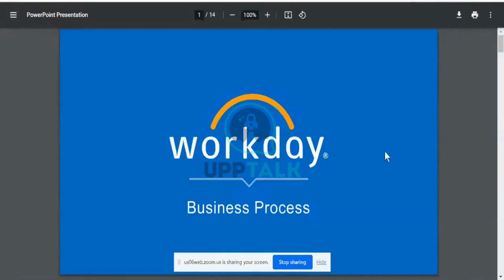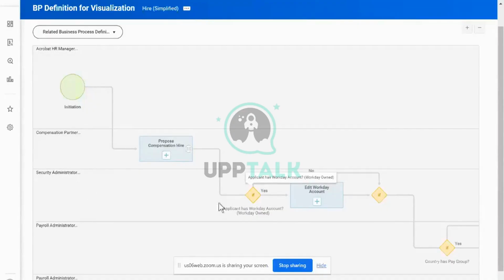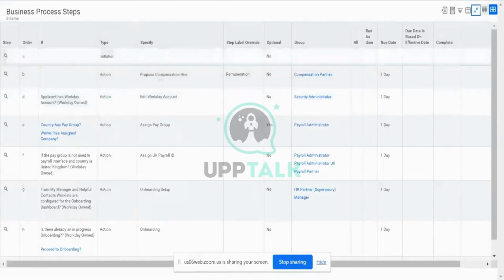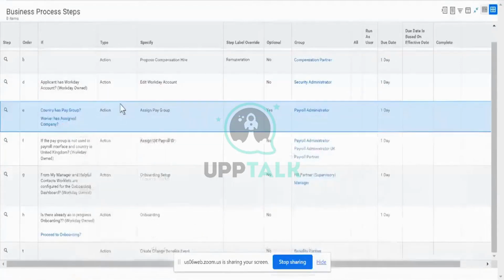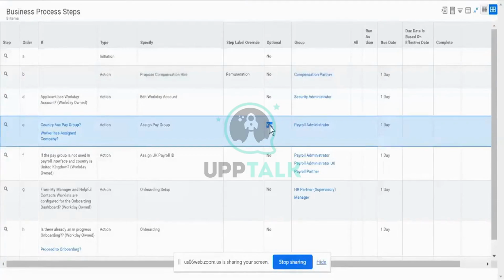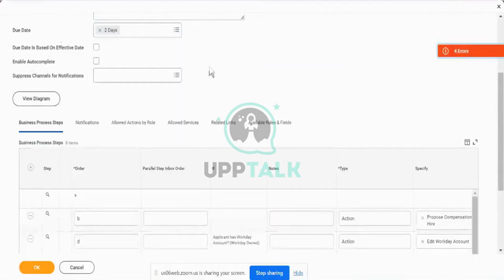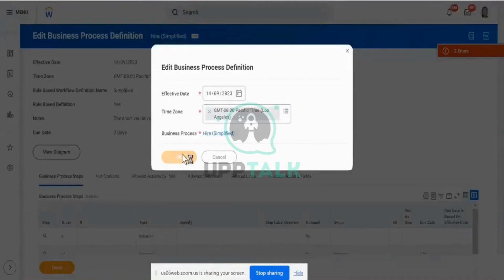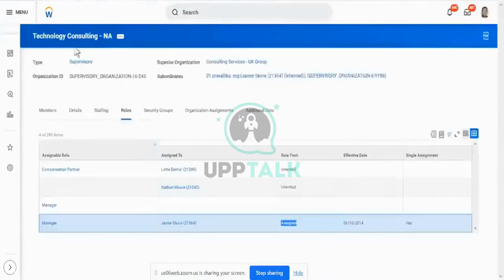Workday HCM Business Process | Business Process Definition in Workday HCM | UppTalk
🚀 Welcome to UppTalk’s Workday HCM Business Process Definition Tutorial!

Gain a clear understanding of how Business Processes work in Workday HCM, one of the most crucial components that controls every workflow within the system.

This tutorial will walk you through defining, configuring, and managing Business Process Definitions in Workday — helping you streamline your HR operations efficiently.

👨‍🏫 What You’ll Learn in This Video:

✅ What is a Business Process in Workday and why it matters
✅ How to define a Business Process in Workday HCM
✅ Understanding the structure of Business Process Definition
✅ How to configure steps, conditions, and notifications
✅ Managing approval chains and routing in Workday
✅ Real-time demo of creating a Business Process Definition
✅ Best practices to maintain efficient and compliant processes

💬 This video is perfect for HR analysts, Workday consultants, and system admins who want to master Workday Business Process Framework for automation and optimization.

for daily Workday tutorials, detailed learning sessions, and expert insights!

Explore More :

Workday Employee Management
Workday Organizational Setup
Workday Onboarding Process
Workday Reporting in HCM
Workday Recruiting Process
Workday HCM Dashboards
Workday Self-Service Features